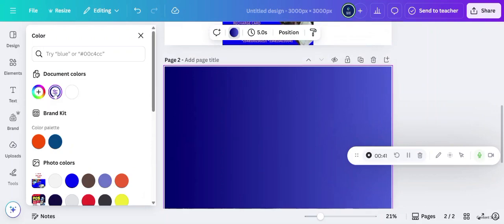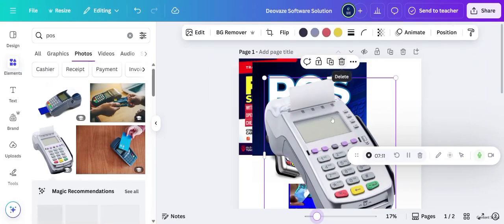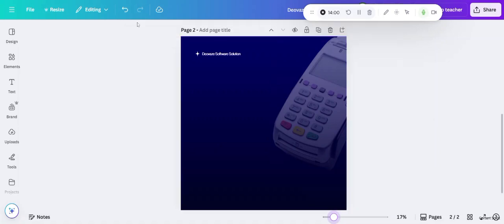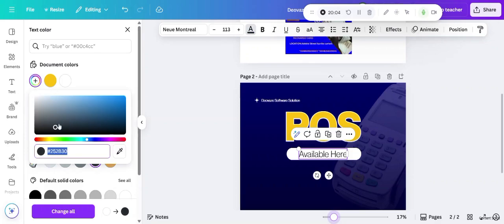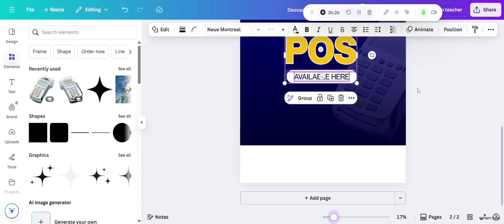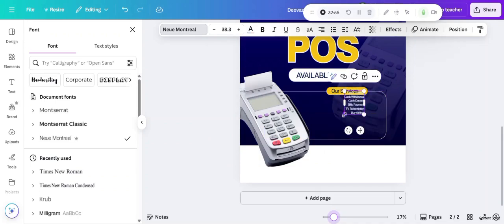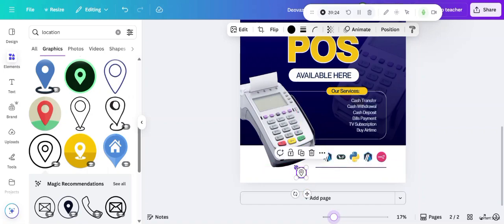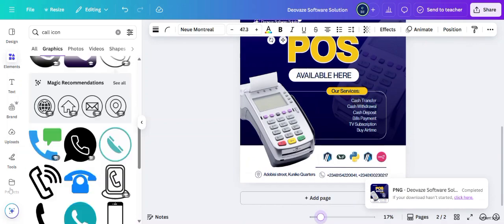Learn Canva A-Z Design a modern flier 1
Learn modern design, advanced layout, color use in Canva
Master Graphics design on Canva from A-Z